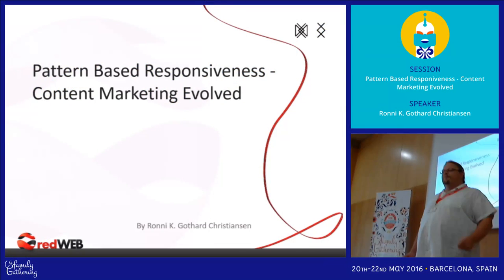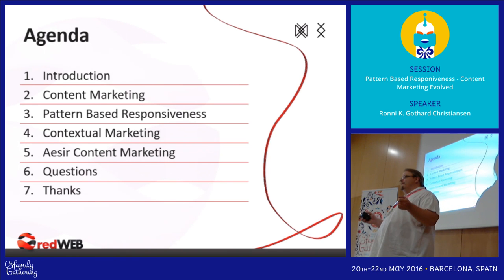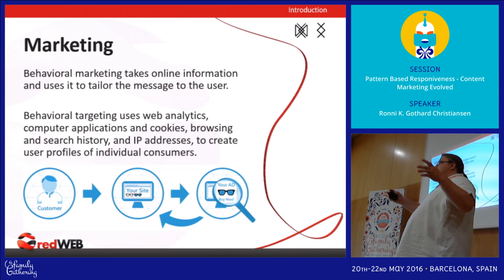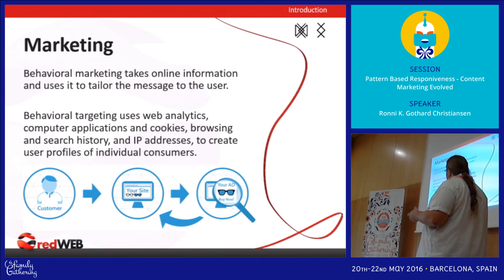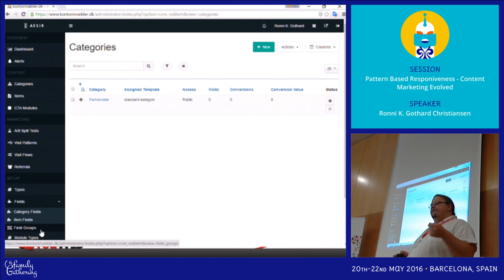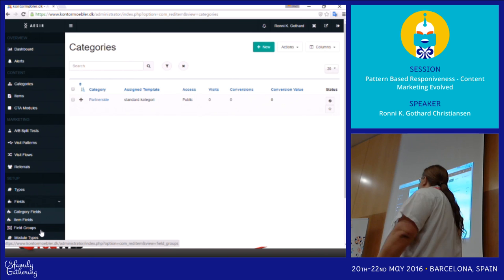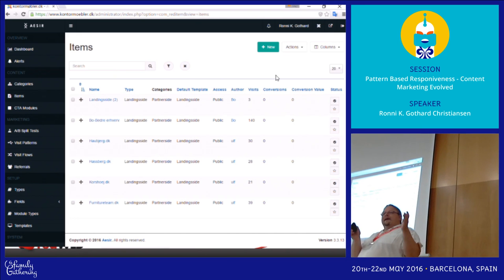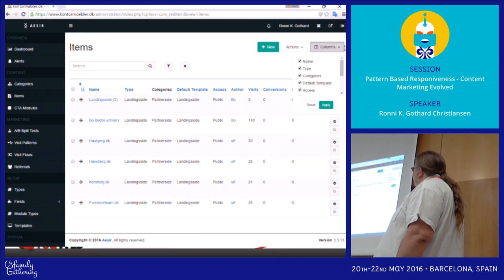JAB16 - Pattern Based Responiveness - Content Marketing Evolved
by Ronni K. Gothard Christiansen

Using a case story this session will take a hands on approach to how visitors behavioral patterns can be used to adjust and optimize the visitors experiences by accomodating the mega tendencies of the visitors of a website.

The Content Marketing Platform built on Joomla, records all steps and actions of the vistor and allows modules to be loaded based on the visitors actual behavior on the website.

In this session we go through the metodology and practical approach as well as an overview of how and why it matters to communicate on the basis of the visitors, and not of the website owner.

Websites are afterall build for visitors and users, not for the sake of the owner.

This session also touches on the topics of enriched user data, geoip based data, machine learning and how the summarization of all can feed into your organization and increase the output of your investments into a digital strategy.

This session is for all and offers interesting and very concrete inputs and learning for developers, designers, integrators, content marketing authors, marketing professionals as well as business owners.

This session builds upon the session from J & Beyond 2015 on "Behavioral Responsiveness" which can be seen before hand on the following